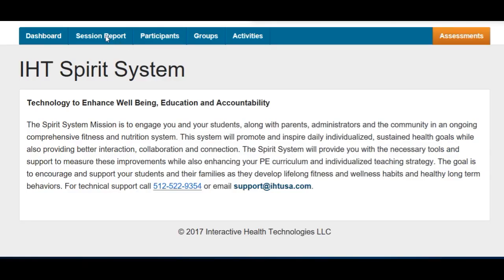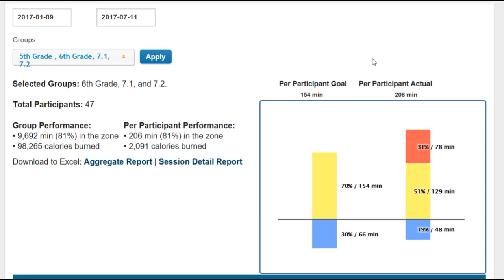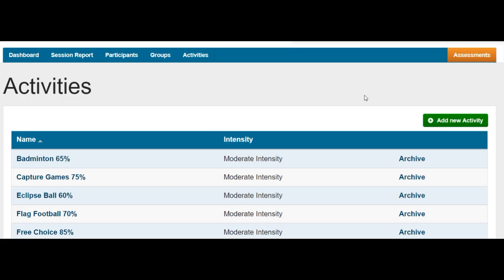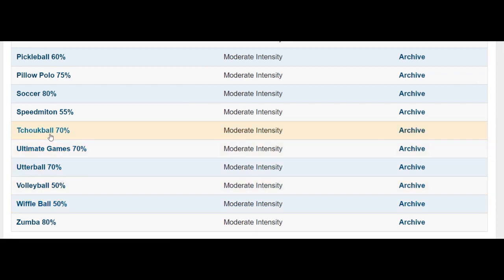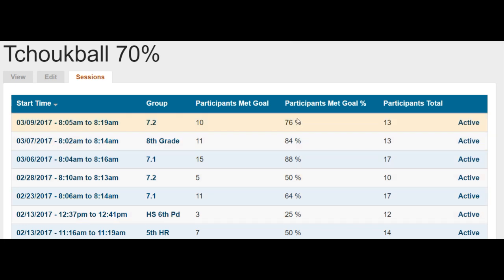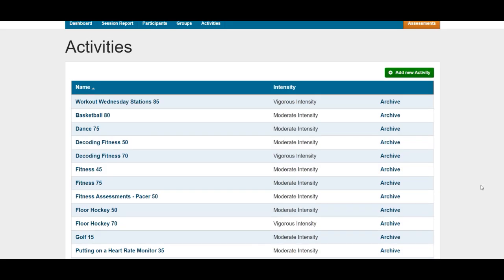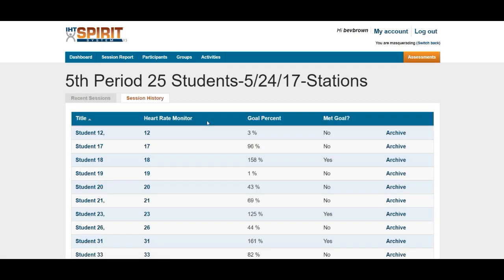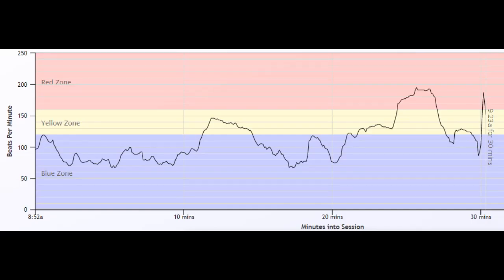Reflecting on Heart Rate Data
This video will show customers how to access the three different types of heart rate reports.